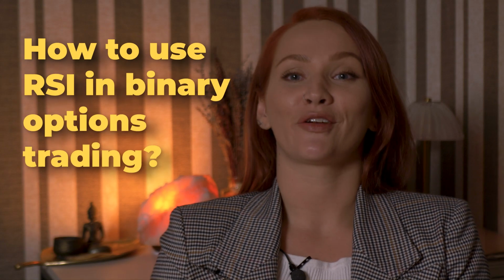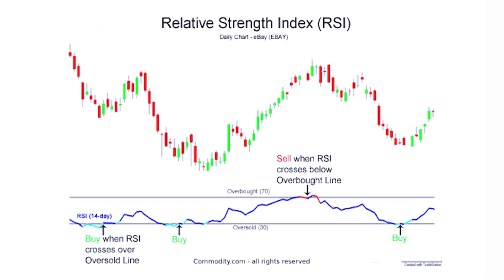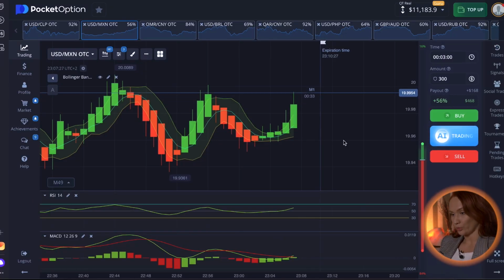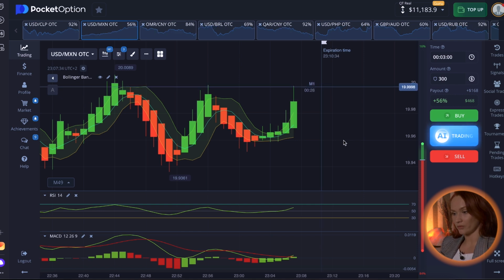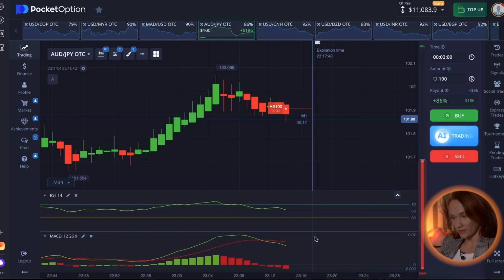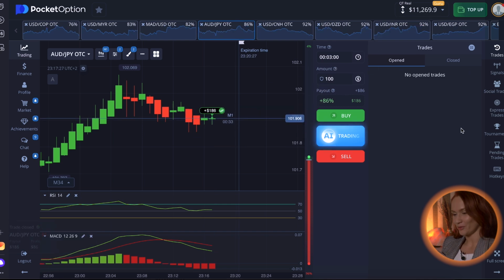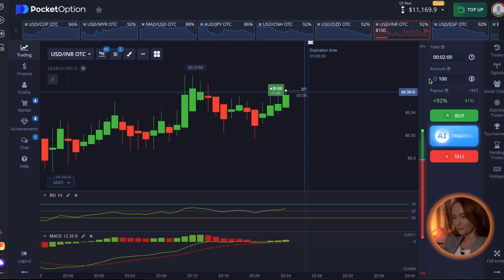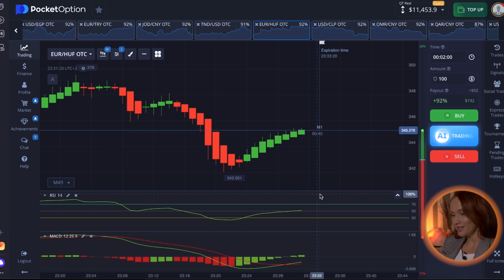How to Trade Binary Options Using RSI & MACD (Full Strategy + Live Trades)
Hello everyone! If you want to trade smarter in 2025 and avoid random signals, this video is a must-watch! 🚀

In this video, I’ll show you how to combine RSI and MACD indicators to get accurate entry points and avoid false signals. You'll see real trades with full analysis and breakdowns of each decision — no fluff, just strategy that works.

🎯 New free group for traders!
Trade analysis, signals, and short lessons every day — right in Telegram.
💬 Write me the word “BASE” in Telegram if you can't join manually

🔥 Key takeaways in this video:
✅ How RSI & MACD work together to confirm entry signals
✅ When to enter and exit trades with maximum accuracy
✅ Real trade examples with $300+ profit using this combo
✅ What to do when indicators give mixed signals
✅ Best practices for binary options trading in 2025

Whether you’re completely new or just need a refresher, this step-by-step tutorial will give you a strong foundation to start your binary trading journey today. 🚀